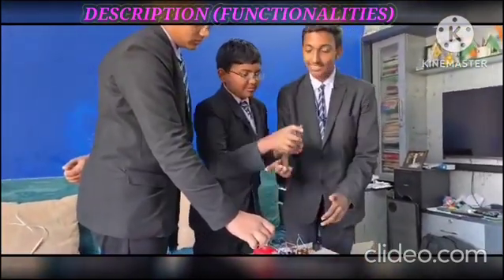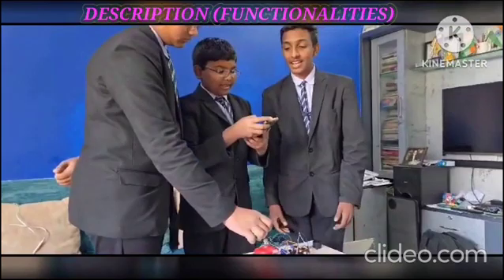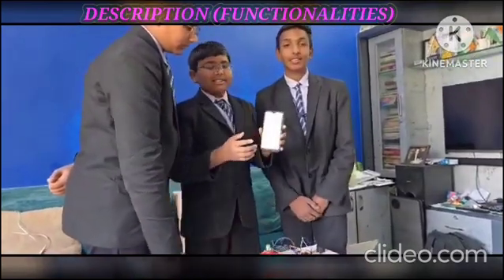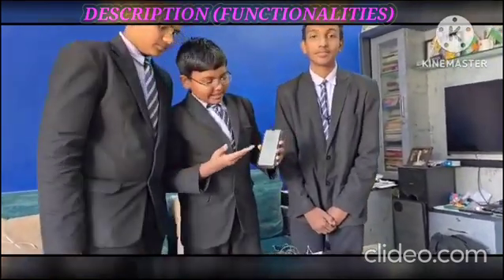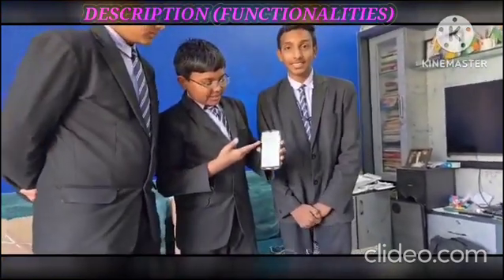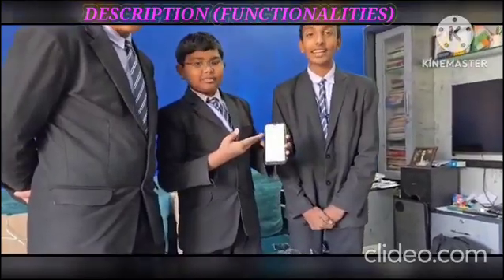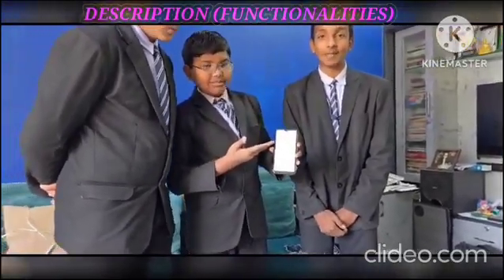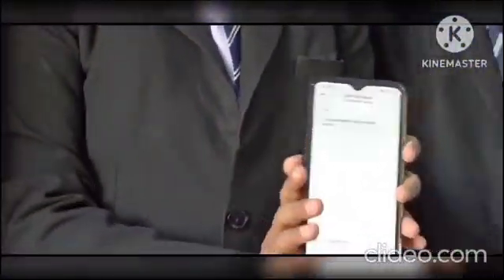LPG Gas leakage shield |ATL MARATHON |TECH TITANS TEAM 2023-24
LPG-GLS
(LPG-Gas leak shield)

LPG stands for liquefied petroleum gas which means it is a petroleum by product thus it is highly flammable . In this era of 21th century, almost every kitchen have LPG cylinders. The LPG vapors run for long distances along the ground. When it meet a small source of ignition it burns or explodes, even the LPG cylinder in house could explode if involved in a fire. A LPG blast could prove to be hazardous as the gas spreads quickly and widely & if used incorrectly. Even sometimes the pipes starts to leak & the gas could also leak when the regulator is used for several years. A LPG gas leak could cause a blast if it gets ignited and will lead some ones death or someone can get seriously injured in this disaster. In crowed places, a LPG gas leak could cause a huge disaster. For example—
7 people burned to death due to the leakage of LPG gas that was not recognized by the locals which proved to be disastrous. Not only the blast or fire caused due to LPG gas can cause damage to someone but the inhalation of LPG gas can cause damage to human body. Like—
A 13 year old boy died due to suffocation and his 5 year old brother was in critical condition in Bangleru due to gas leak.

So it is a need for a tool or technology that could tell us whether the leakage is occurring or not. At this moment our project enters the situation, it consists of—
MQ6 gas sensor that when detects the LPG gas triggers the system in which the electronic signal of the detection of gas comes to the Arduino through the network of wires. So the electric signal is transmitted from the aurdino to the servo motor to rotate 120degrees, thus switching off the regulator as precautions & aurdino sends signal to the GSM module to send a small SMS on the Home number that is registered in the module that “Gas leakage is detected!” then the person who will receive the message can take necessary actions regarding it. And for extra precautions the buzzer rings alerting people about the gas leakage.

Our innovation (or idea) is unique as it Our idea is unique as it integrates the MQ6 gas sensor for precise LPG gas leak detection, coupled with an Arduino-driven system that not only activates a servo motor to shut off the gas regulator promptly but also triggers a GSM module to send an immediate SMS alert to the registered home number and the buzzer alerts every individual. This seamless combination of sensor technology, automation, and real-time communication distinguishes our innovation, providing an effective and timely response to potential gas leaks, ultimately enhancing safety measures for users.

The LPG gas leak shield could be used in hotel kitchen, domestic kitchen, or after a little bit of change in the sensors & programing we could likely increase the area under the sensors reach, it could also be used in factories, storage ware houses of LPG, and on etcetra  places it is applicable.